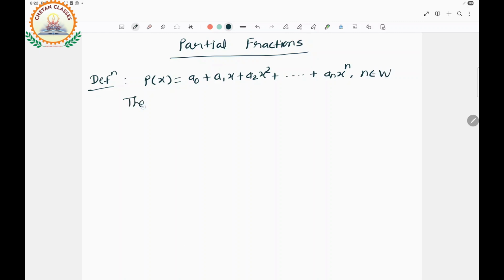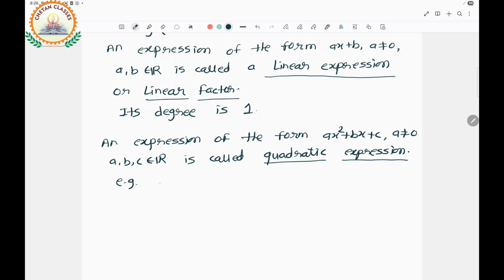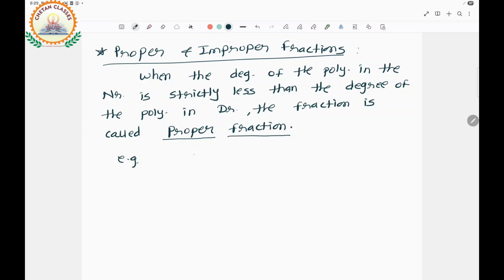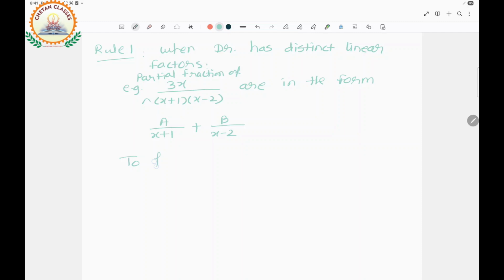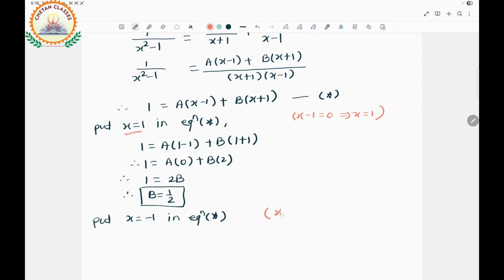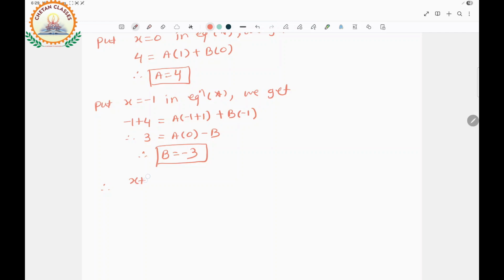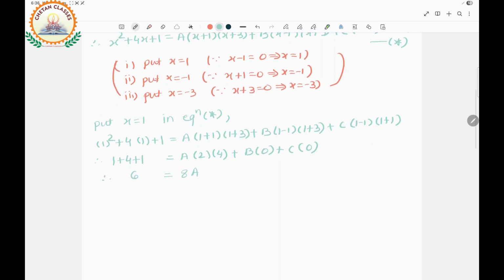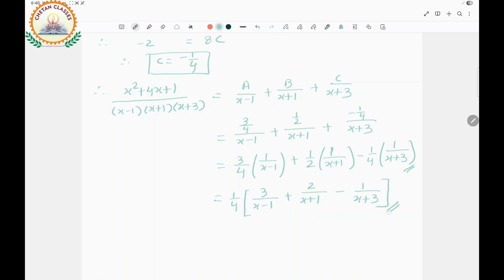Partial Fractions Explained | Diploma Semester 1 – Part 1: Proper & Improper Fraction with Examples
🎥 Partial Fractions Explained | Diploma Semester 1 – Video 1: Proper and Improper Fraction with Examples

Master Partial Fractions with our step-by-step explanations designed especially for undergraduate students in India. This video covers the fundamental concepts, detailed examples, and problem-solving strategies to help you score better in your exams. Whether you are preparing for B.Sc. Mathematics, Engineering Mathematics, or Competitive Exams like GATE, CSIR NET or IIT-JEE, this video will build your confidence in solving problems involving Partial Fractions.

👉 Topics covered:
✅ Introduction to Partial Fractions
✅ Resolve of Partial Fractions of Distinct Factors
✅ Practice problems for self-study

📌 Perfect for:
• Undergraduate Maths Students
• Engineering Students
• Exam Preparation (University & Competitive Exams)

📬 Drop your questions in the comments – we’ll reply or cover them in upcoming videos.

Please find the links below for videos of all parts of Partial Fraction

Please stay with our channel for more forthcoming videos on Partial Fraction for Diploma – Semester 1